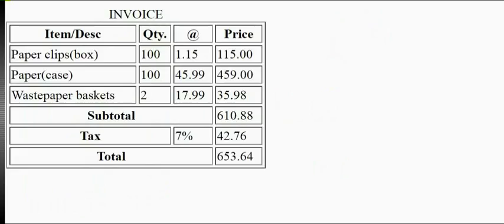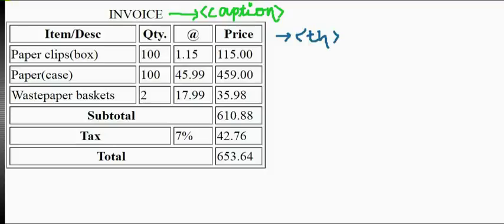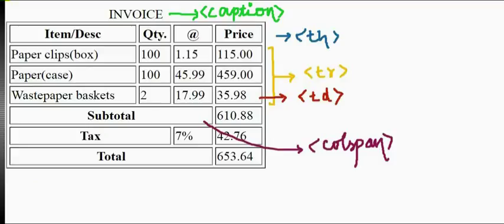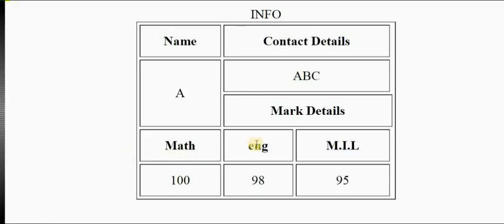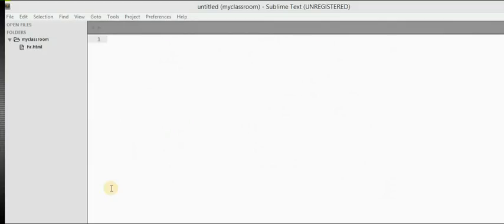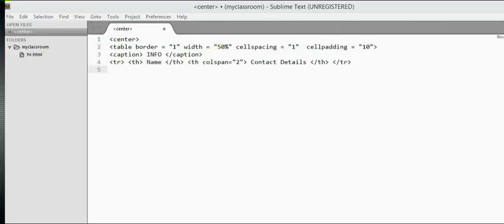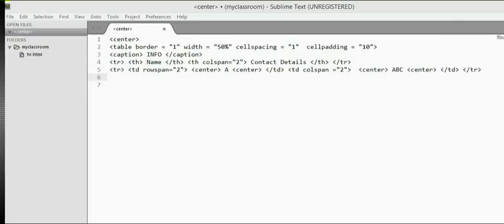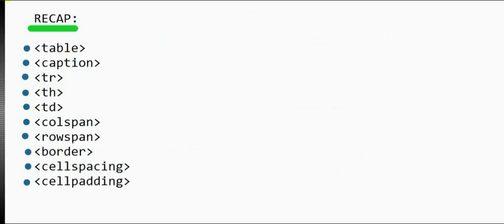HTML TABLES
Learn about the HTML tables and the attributes  related to design a table.